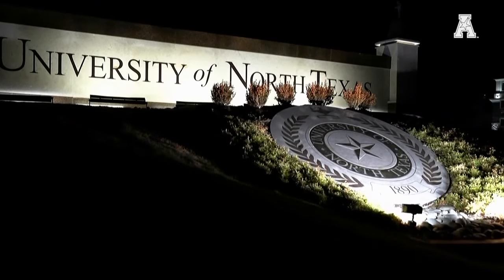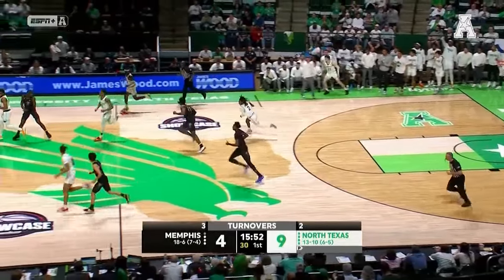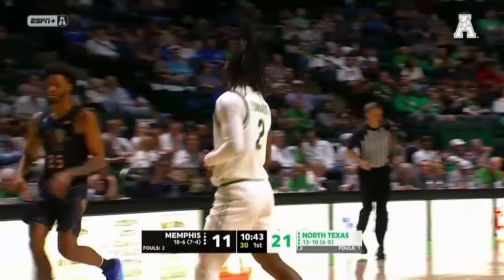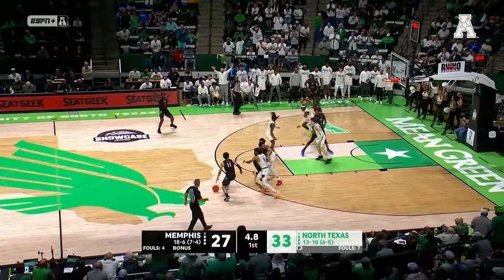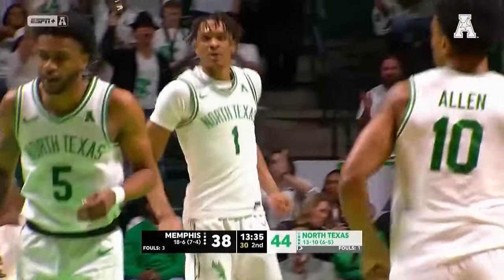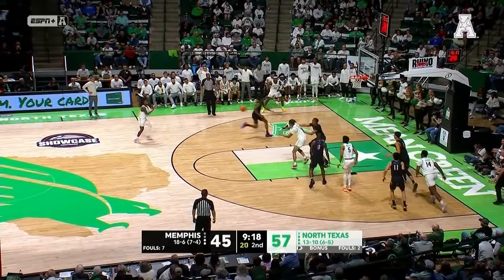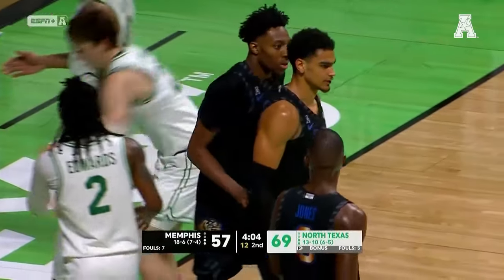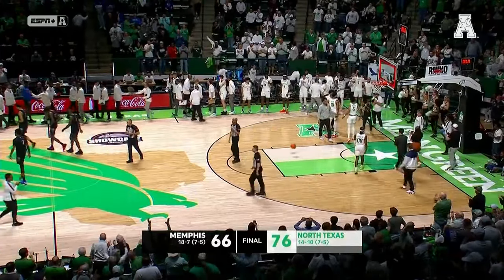American Hoops Showcase: Memphis vs North Texas Men's Basketball Highlights (Feb. 15, 2024)